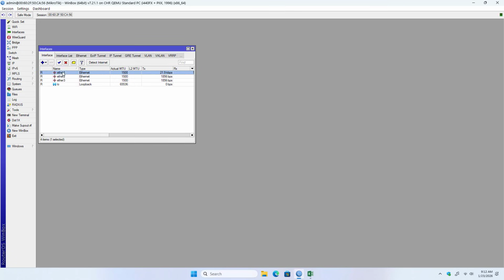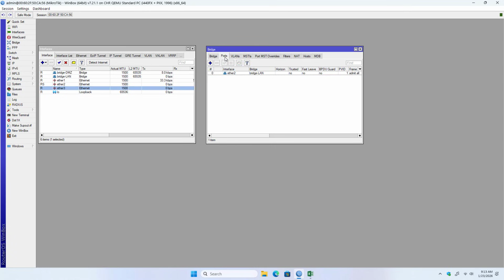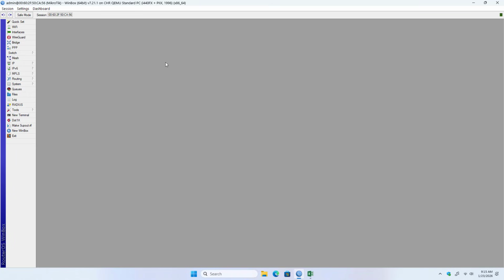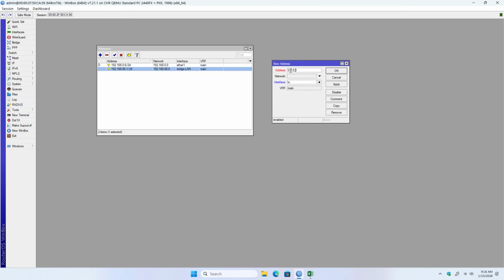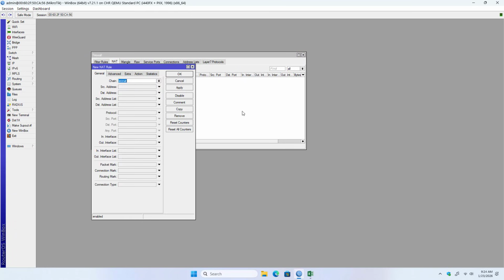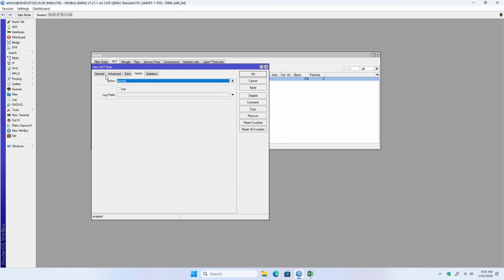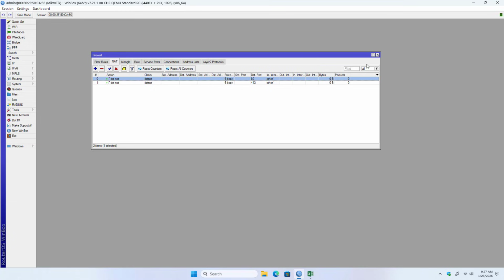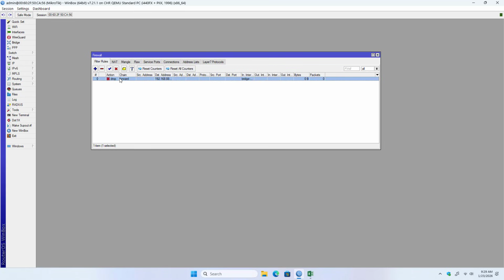How to setup a Web server on MikroTik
How to set up a dedicated port on a Mikrotik router to connect to a web server.

In this tutorial, I'll show you step-by-step how to set up and secure a web server on a MikroTik router. We'll cover everything from creating separate bridges for your LAN and DMZ to configuring port forwarding and setting up firewall rules to protect your local network.

What you'll learn in this video:

- How to create and configure Bridge LAN and Bridge DMZ.
- Setting up IP addresses and gateways for different interfaces.
- Forwarding Port 80 (HTTP) and Port 443 (HTTPS) to your web server.
- Implementing firewall filter rules to block traffic from the DMZ to your local network for enhanced security.

Key Timestamps:

0:00 - Introduction to the MikroTik setup
0:30 - Creating Bridge LAN and Bridge DMZ
1:15 - Configuring IP addresses for interfaces
3:42 - How to forward Port 80 and Port 443
5:52 - Securing your network: Blocking DMZ to LAN traffic